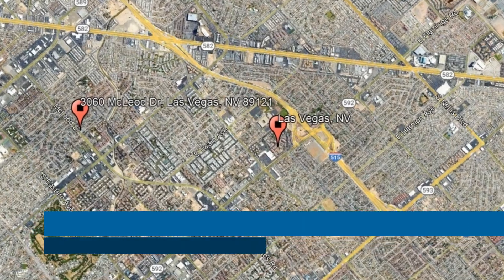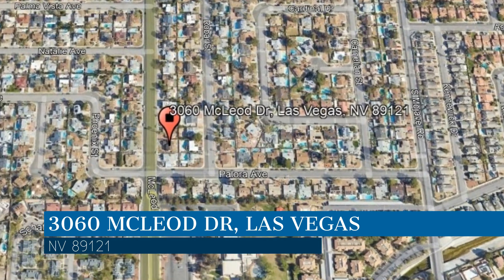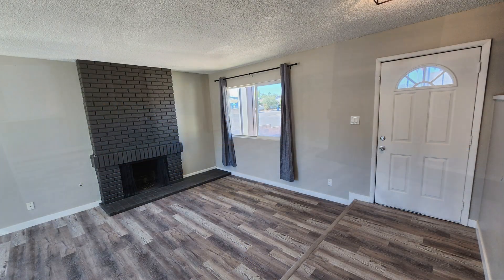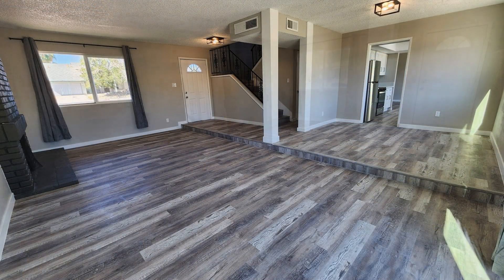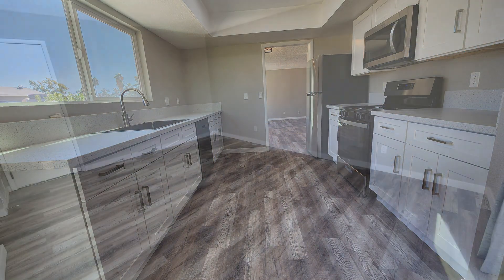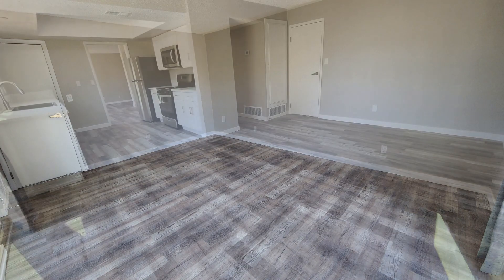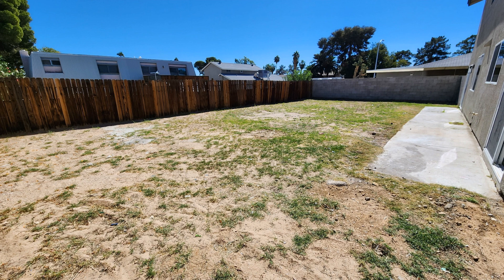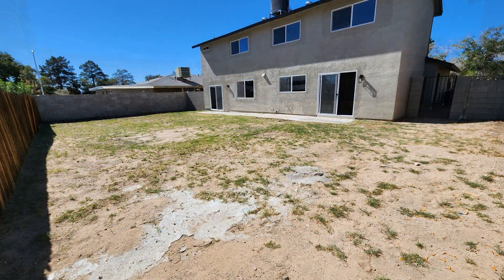Las Vegas Home Rentals 4BR/2.5BA by Property Management in Las Vegas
This 4-bedroom, 2.5-bathroom home in Las Vegas, Nevada features a garage, 1,970 square feet of living space, lovely windows, and sliding doors. The living room is spacious and has a fireplace. The cozy kitchen boasts nice appliances and storage cabinets. The family room is spacious as well. All of the bedrooms are ample in size and can fit good-sized beds. The bathrooms are well-appointed for your convenience. The master suite comes with a walk-in closet. Another feature of this fantastic home is a backyard with a patio. Hurry! This may be it.

Credit Music: "The Road To Success - Light Mix" by WeVideo